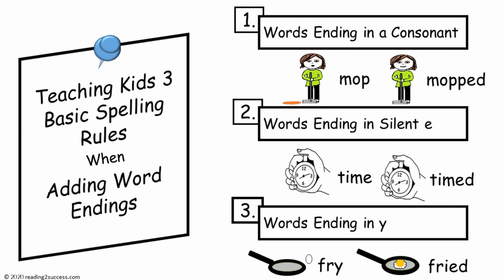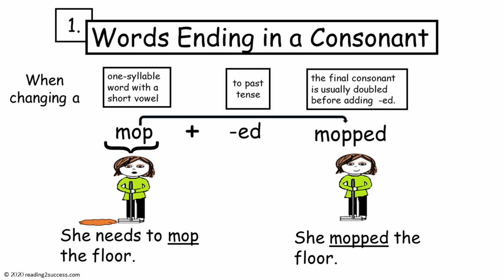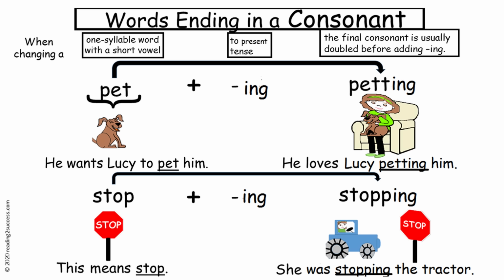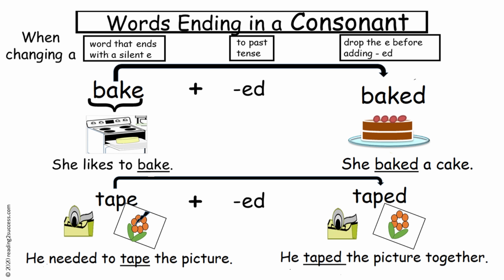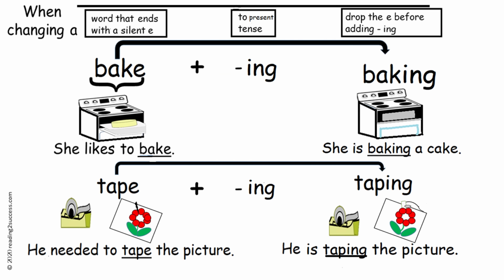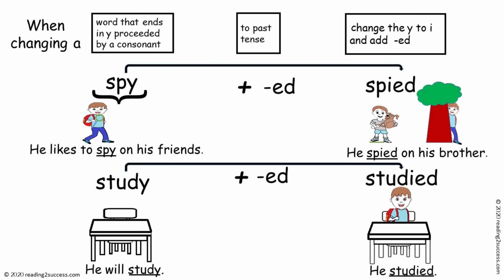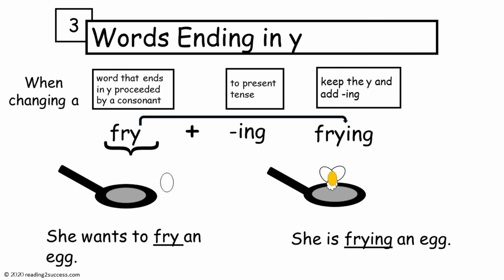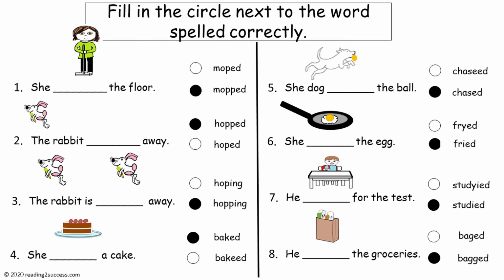Teaching Kids 3 Spelling Rules when adding -ed & -ing to words ending in consonants, silent e and y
Teaching kids 3 basic spelling rules when adding word endings #-ed and #-ing.
Rule 1: Words Ending in a Consonant:  a) when changing a one-syllable word with a short vowel to past tense,  the final consonant is usually doubled before adding -ed and b) when changing a one-syllable word to present tense, the final consonant is usually doubled before adding -ing.
Rule 2: Words Ending in Silent e:  a) When changing a word that ends with a silent e to past tense,  drop the e before adding -ed and b) when changing a word that ends with a silent e to present tense, drop the e before adding -ing.
Rule 3: Words Ending in y a)when changing a word that ends in y proceeded by a consonant to past tense, change the y to i and add -ed and b) when changing a word that ends in y proceeded by a consonant to present tense, keep the y and add -ing.  Link for templates @